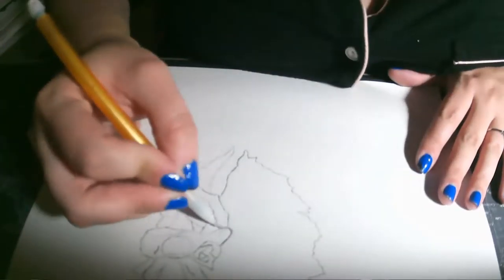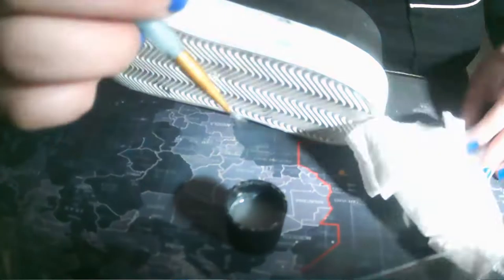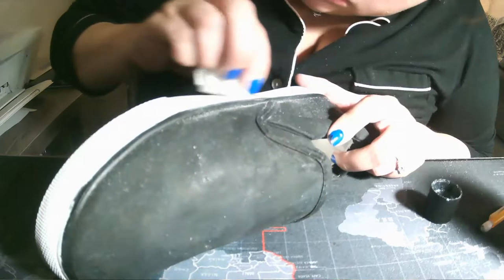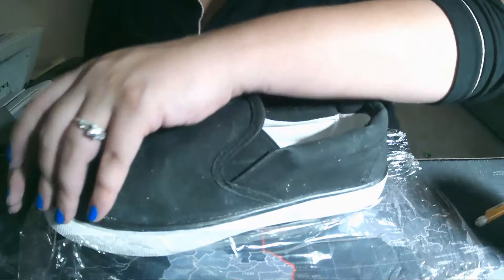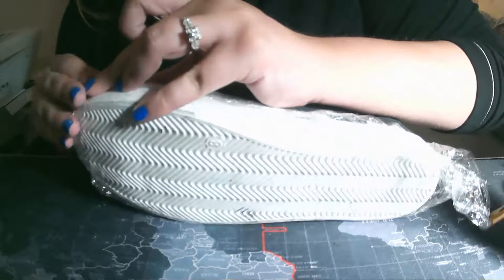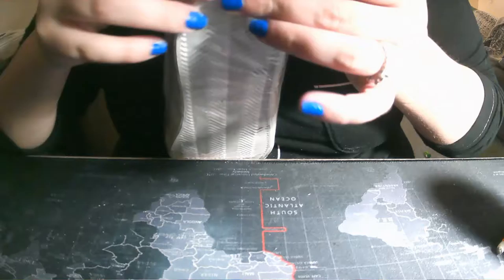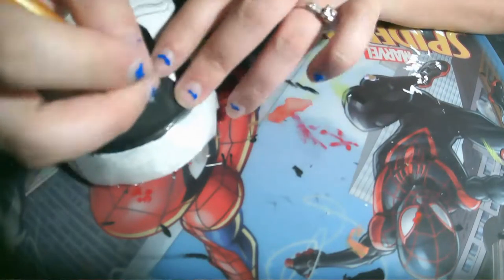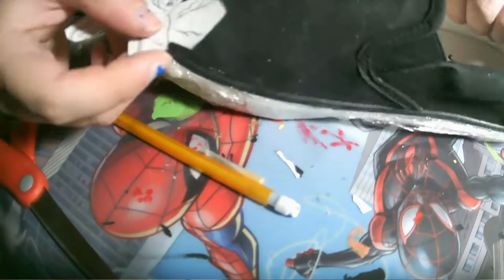Jurassic Park RE-`paint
*As always this is inspired look from Universal's Jurassic Park Series. :)
Here's the beginning process of the shoe paint. I am very excited how these shoes are looking and i hope you guys can follow along. If you'd like to see more of my shoe paintings you can follow me on